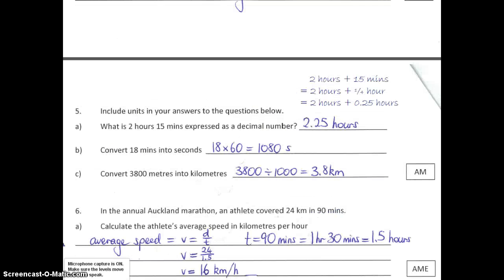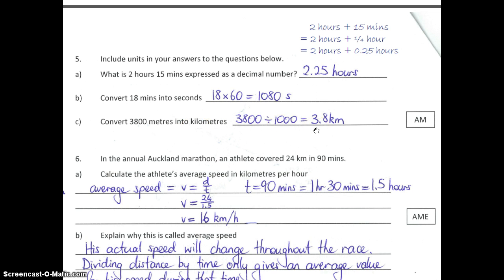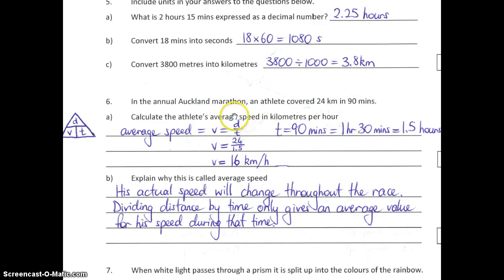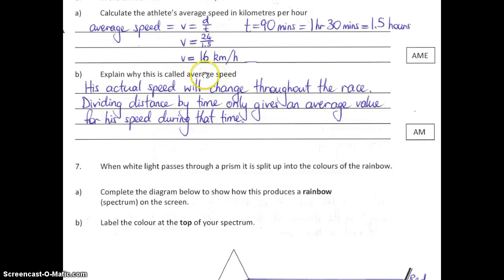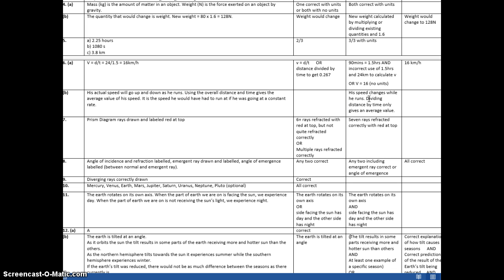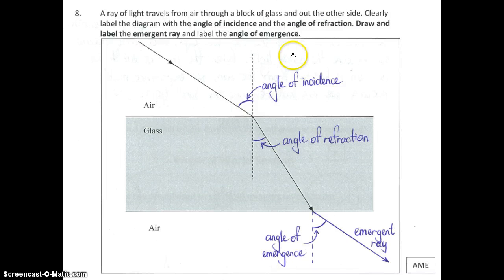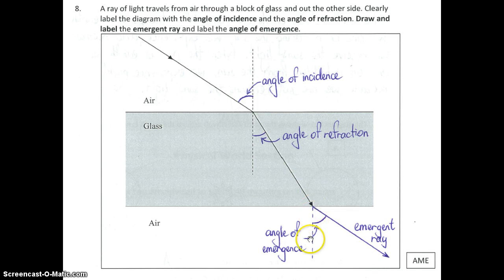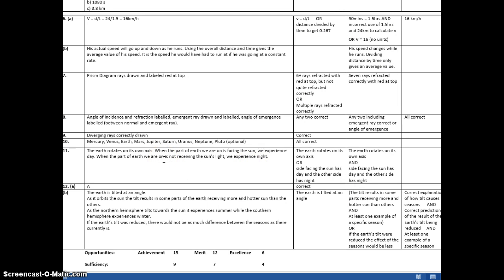Y9 Physics Exam P2 2014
Y9 Physics Exam P2-2 2014